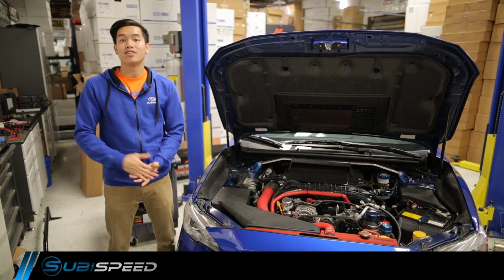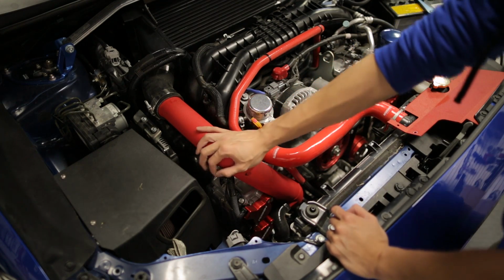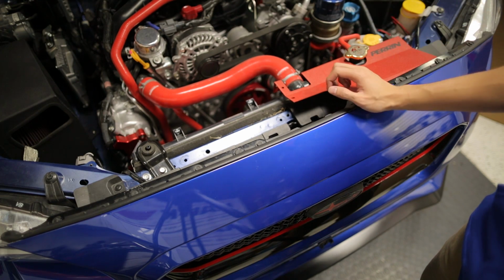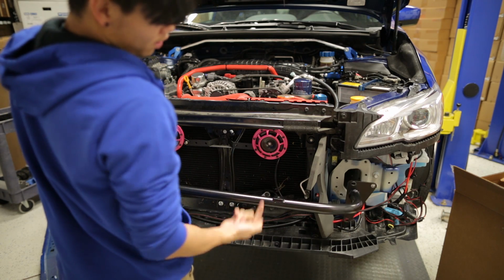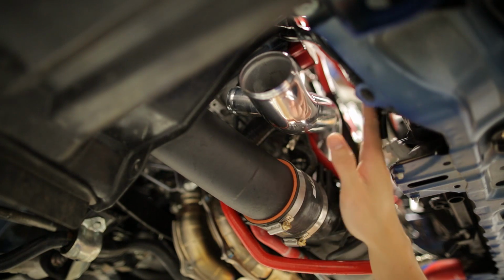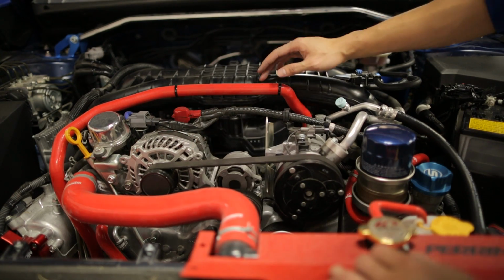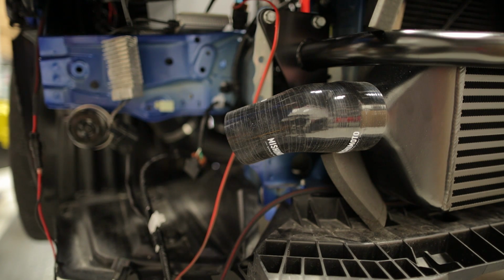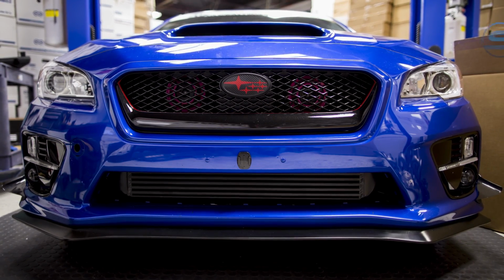Subispeed - 2015 WRX Mishimoto FMIC Install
Kevin shows you how to get the Mishimoto Front Mount Intercooler installed on the 2015 WRX so you can open up that FA20 and get some more power!